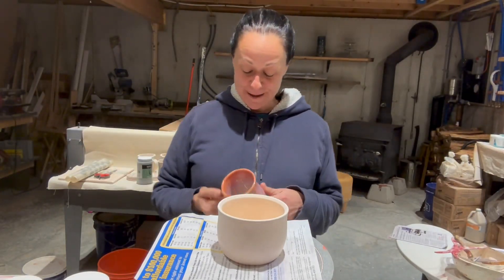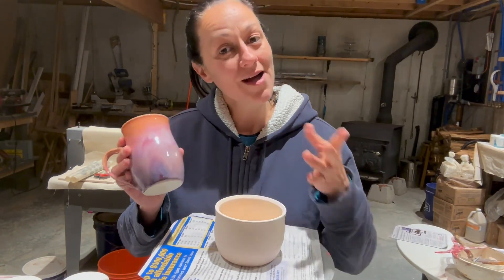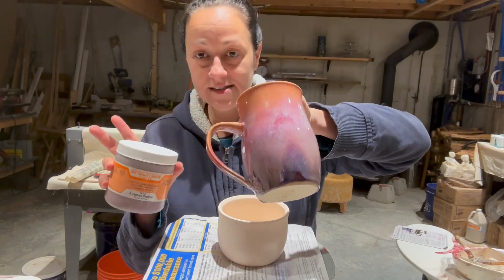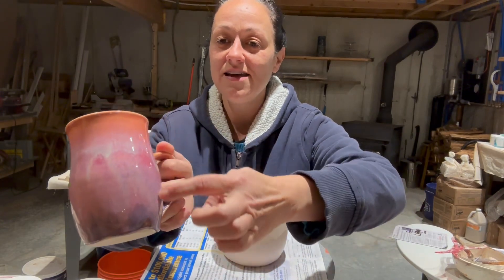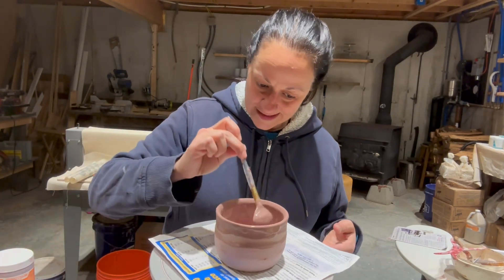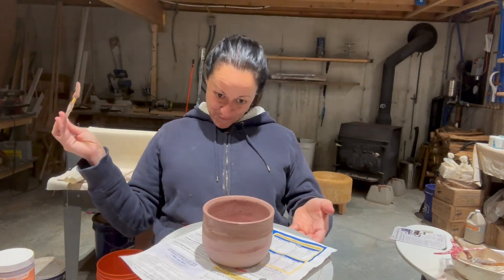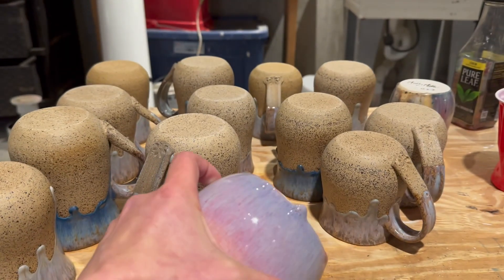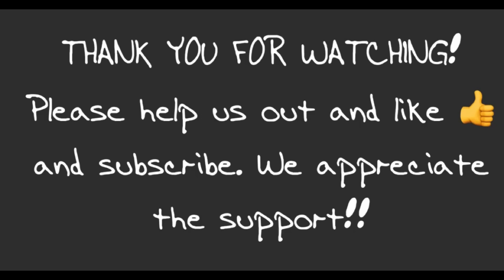Glazing ceramics-pretty in pink & purple 😍pottery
⭐️ clay used-laguna bmix 5

⭐️ Glazes used from bottom to top:

All SPECTRUM glazes:

3x Autumn Purple
3x Sangria
3x Kimchi

⭐️ This glaze combination is super reliable! Always comes out the same with the appropriate layers of 3 times each.

🔥 Fired to cone 6 in electric (slow cool firing schedule).

🍚 Matcha bowls thrown on potters wheel